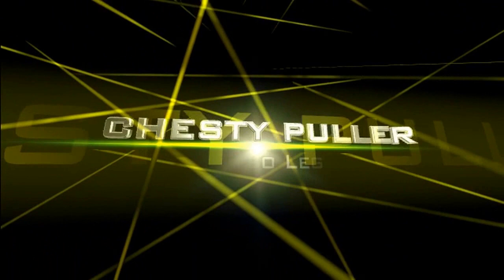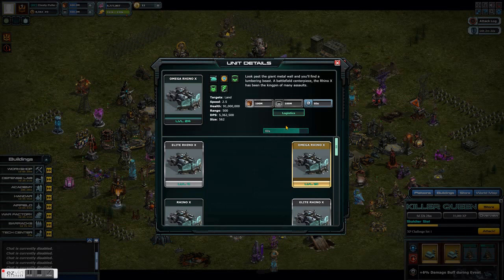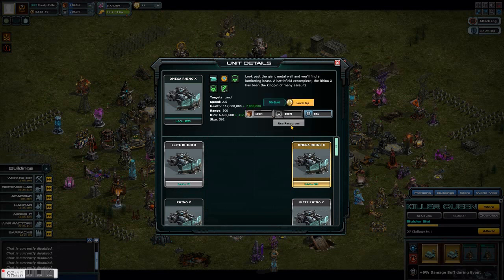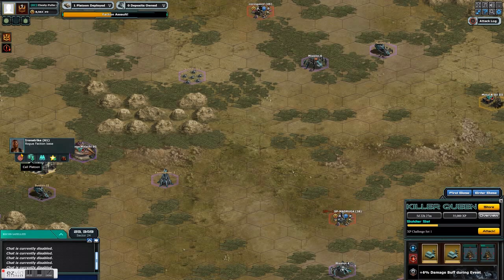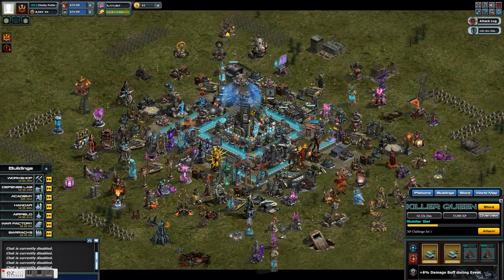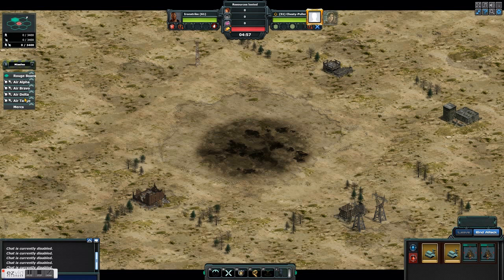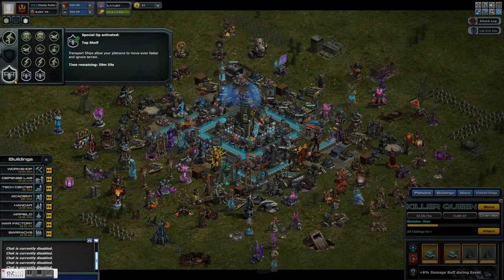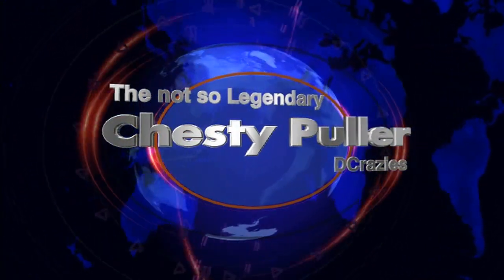Omega Rhino X Max Upgrade FTP Way Instantly